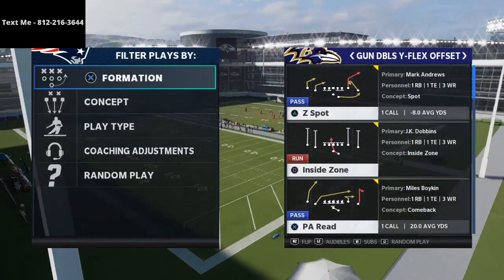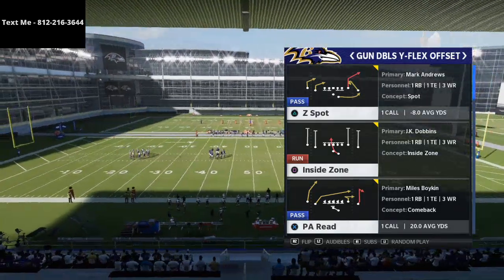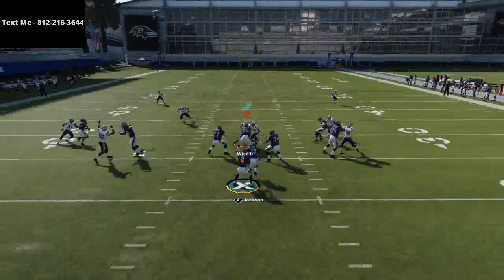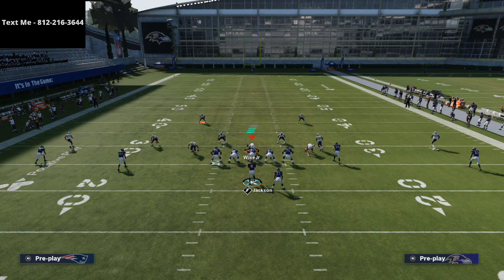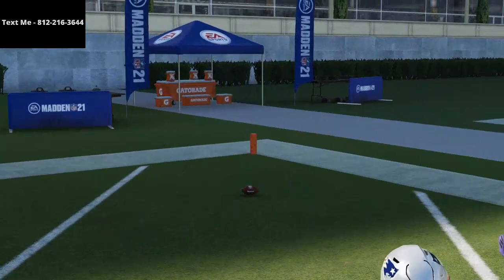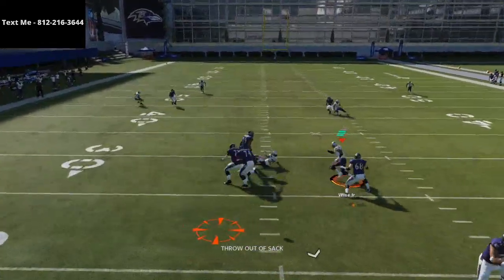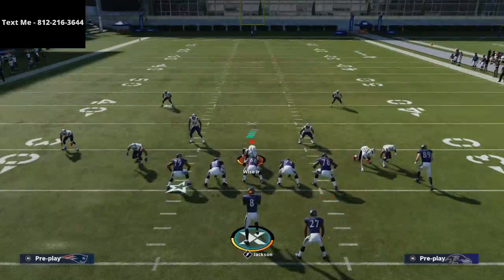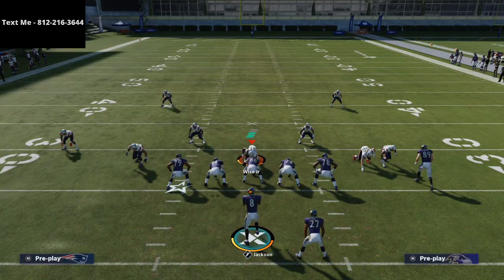This Route is So Effective in Madden 21| This Destroys Every Defense in the Game For a One Play TD